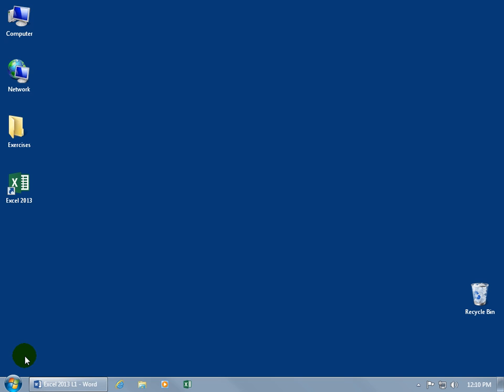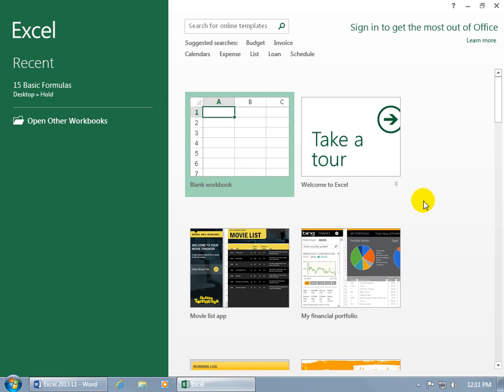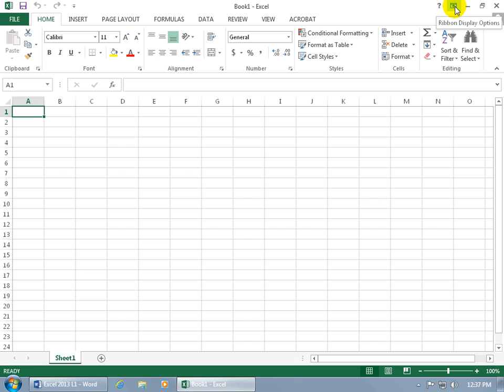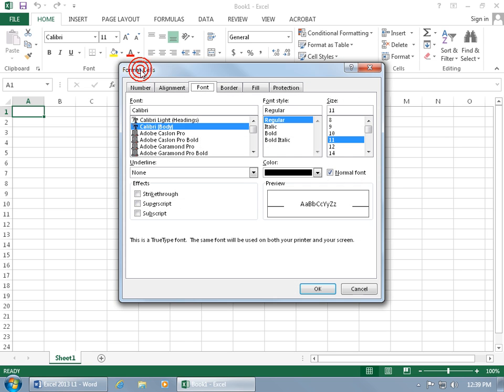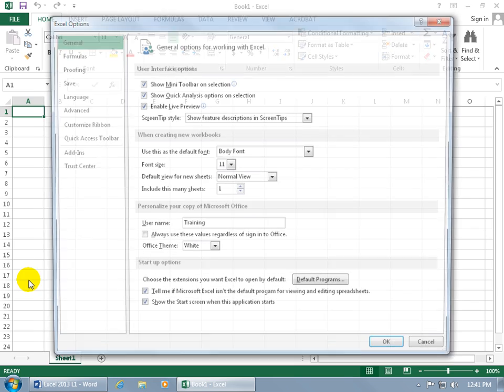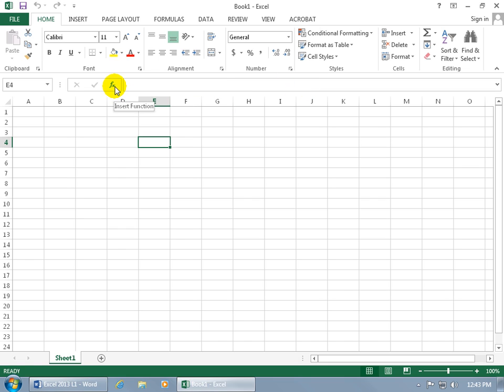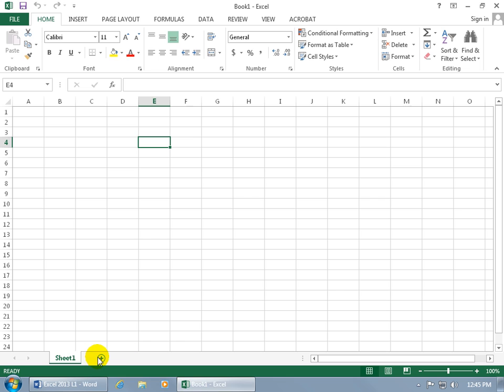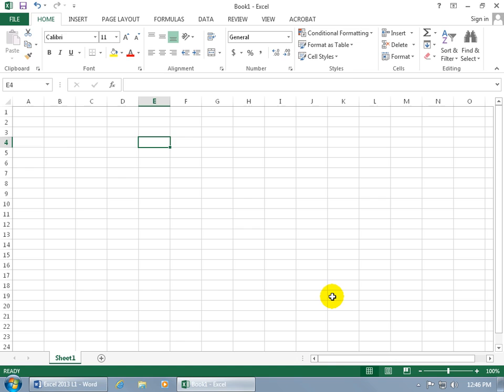Excel 2013 Essential and Basic Training Video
Learn the essentials and basics of Excel 2013 with the Excel 2013 introduction training video, and what Excel 2013 is basically used for. Watch Excel 2013 training video!